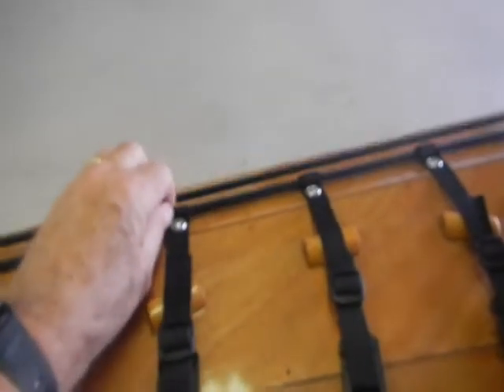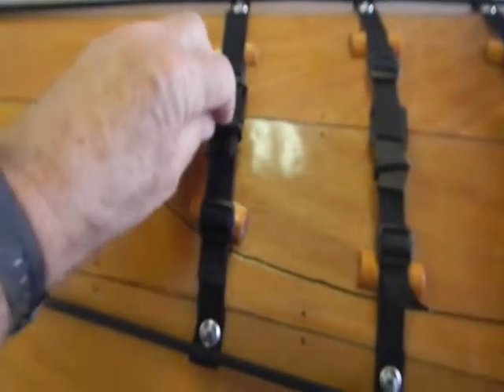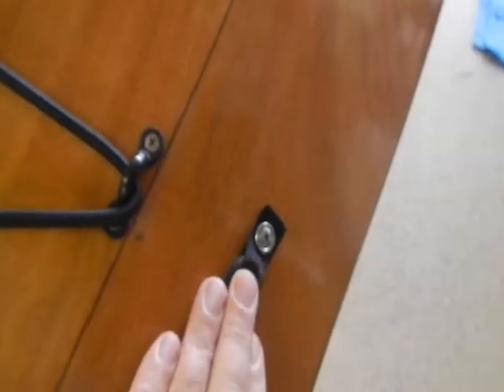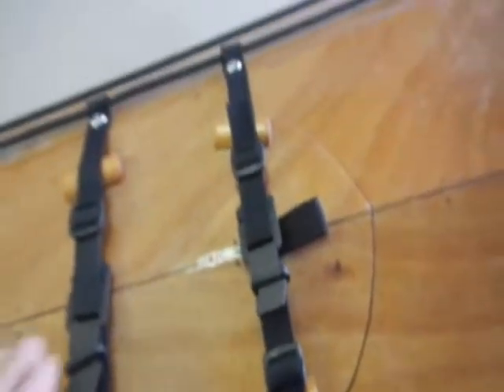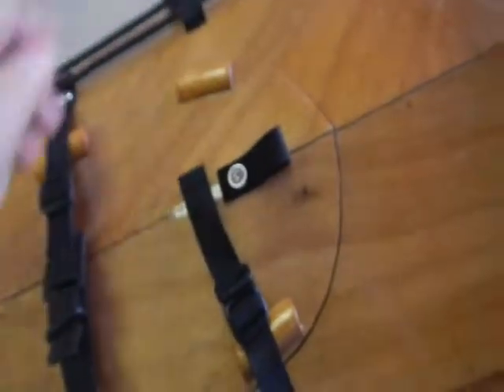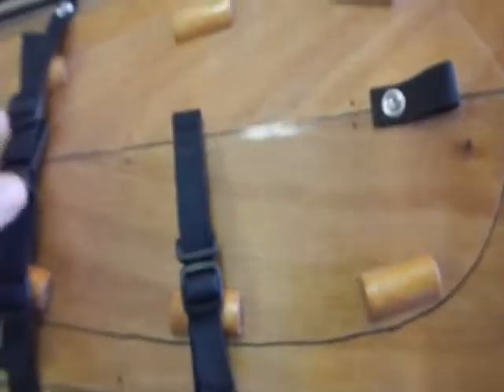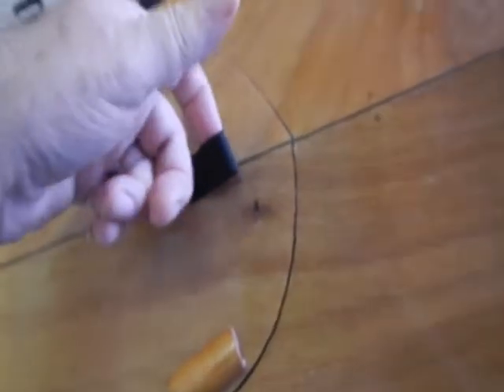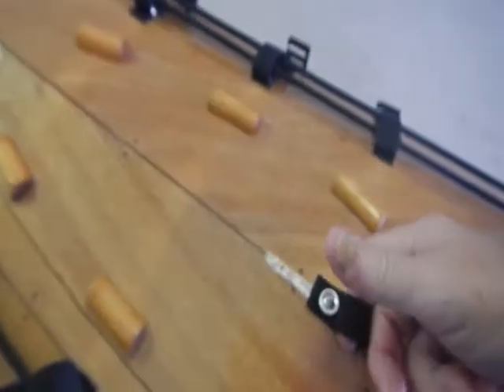Creating Hatch Lifters for Pinguino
The hatch covers on my stitch and glue Pygmy sea kayak were so tight that I could not easily remove them.  This short video shows how I fixed this problem.